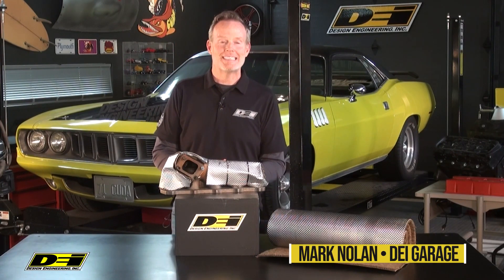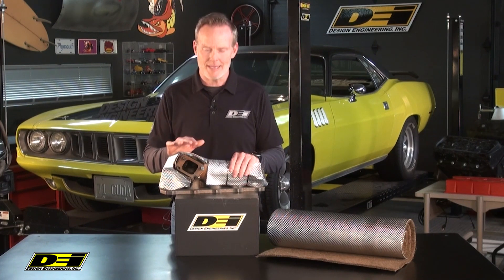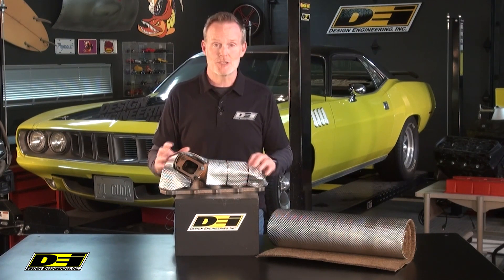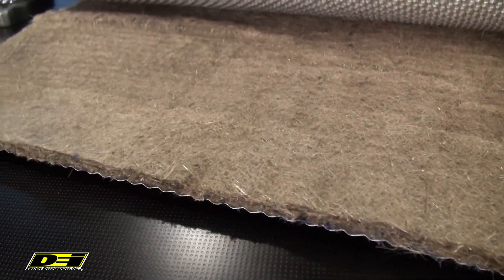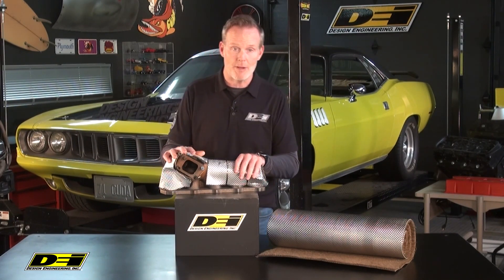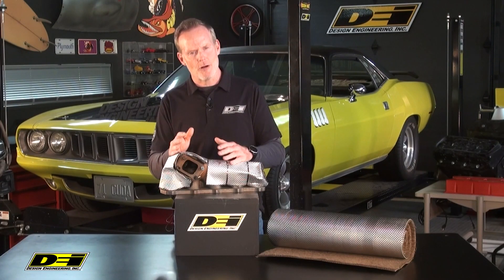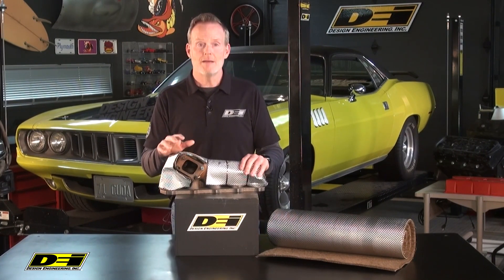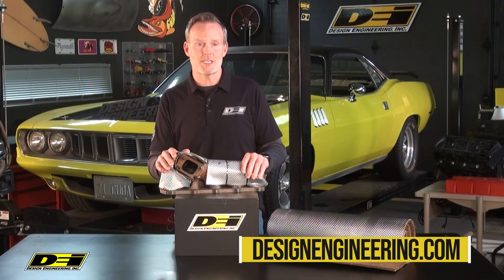Form A Shield Heat Barrier from Design Engineering, Inc.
Form-A-Shield™ solves the problem of needing a direct contact, extreme heat barrier.

Capable of withstanding direct heat of up to 1400°F+, Form-A-Shield can be applied to exhaust headers, manifolds, turbo housings, and down pipes dramatically reducing radiant exhaust temperatures. Formed from 10 mil dimpled aluminum bonded to a high temperature rated basalt thermal barrier material, Form-A-Shield can be applied directly to hot surfaces helping to lower under hood temperatures while keeping more heat in the exhaust system.

• Extremely pliable and forms to many shapes and configurations
• Durable and resistant to oil and chemical spills
• Withstands direct heat up to 1400°F+
• Superior insulator anywhere near the path of exhaust pipes
• Can be applied directly to hot surfaces
• Fasten with straps, clamps or DEI Locking Ties
• No adhesive backing